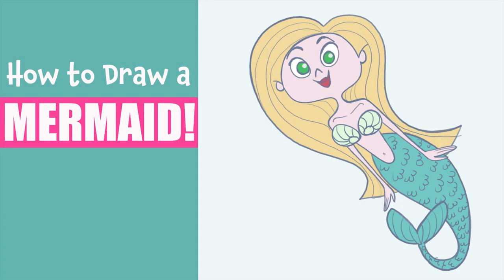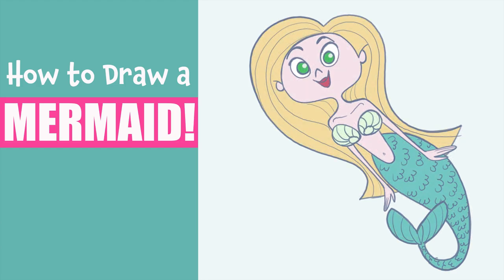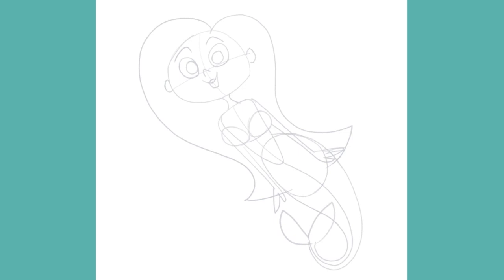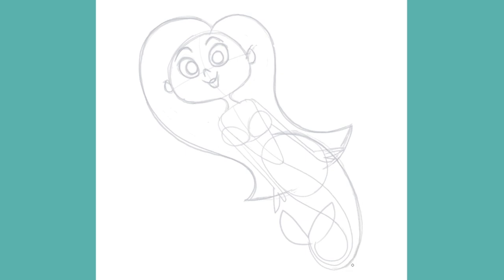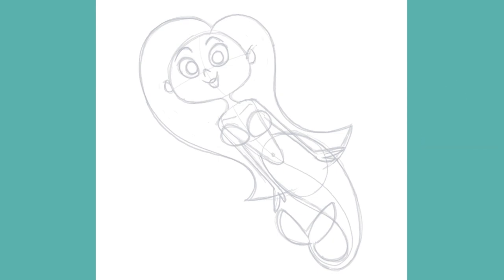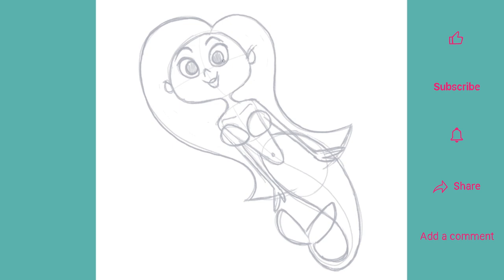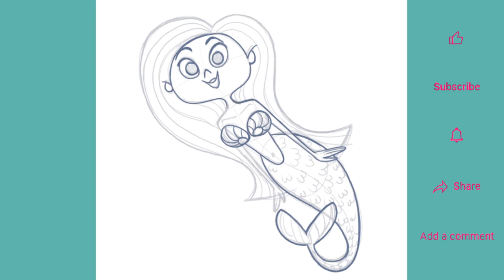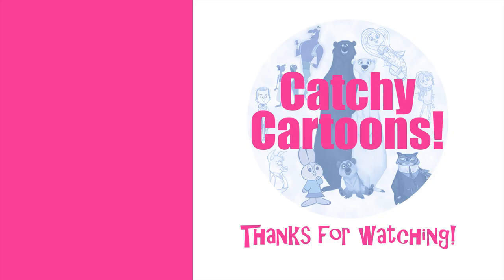Can’t draw a Mermaid? I’ll teach you!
Dive into the magical world of mermaids with CatchyCartoons!  Learn how to draw a stunning mermaid from start to finish in this step-by-step tutorial. Whether you're a beginner or an experienced artist, our easy-to-follow guide will help you  how to draw your own enchanting mermaid masterpiece.

In this tutorial, we'll cover everything from sketching the graceful curves of a mermaid's tail to adding intricate details to her flowing hair. Join us on this artistic journey as we unlock the secrets to capturing the beauty and mystery of these mythical sea creatures.

CatchyCartoons! is known for making art fun and accessible, and this mermaid drawing tutorial is no exception! Grab your stylus or your pencils, follow along, and unleash your creativity as you bring your mermaid to life on paper.

Key Tutorial Highlights:

Sketching the mermaid's playful pose with a rough drawing.
Bringing the mermaid to life by polishing your drawing in the tie down stages.
Preparing your mermaid drawing for color in the clean up stage.
Adding enchanting colors to your mermaid for that magical touch!

Don't forget to subscribe, like, and hit the notification bell to stay updated on all my future tutorials. send me your mermaid creations by posting them in the comments section – I can't wait to see your artistic talents shine!

Ready to embark on a mermaid drawing adventure? Let's make a splash together! Hit play, grab your art supplies, and let's get drawing some mesmerizing mermaids with CatchyCartoons!

Chapters
0:00 - Intro
00:19 - Rough Drawing
02:52 - 1st Tie Down Pass
05:13 - 2nd Tie Down Pass
06:55 - Clean Up
08:05 - Color

Have a look at my 'C Is For Chimpanzee' video to learn why you shouldn't use pure black: